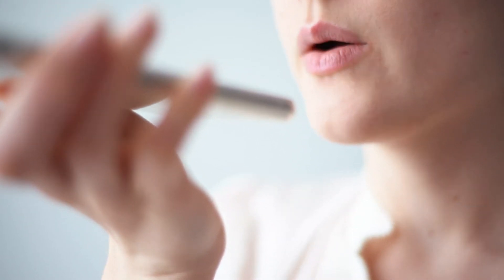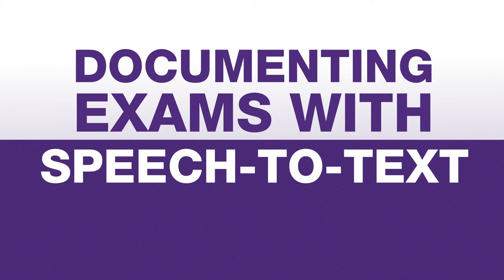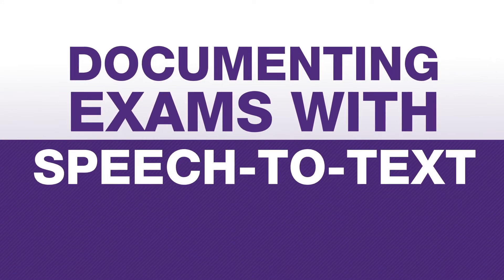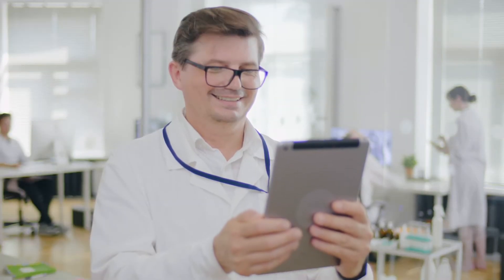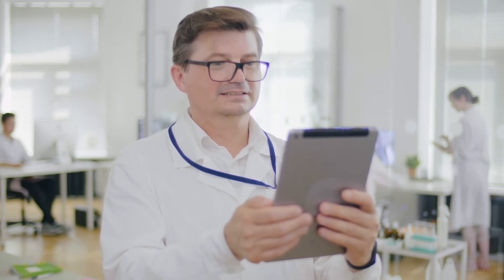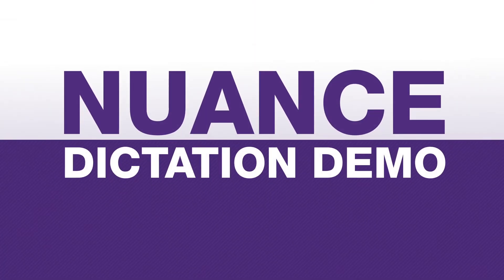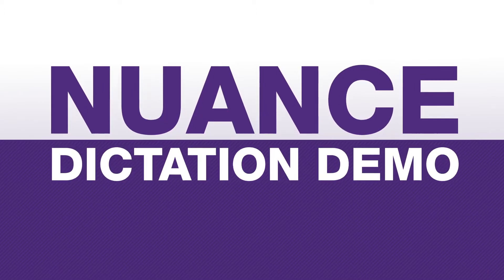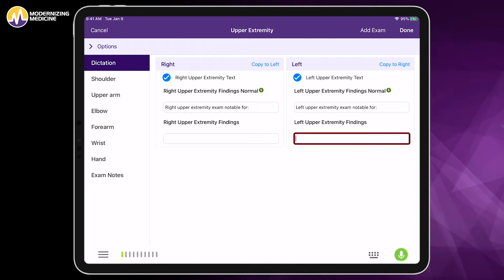Documenting an Orthopedic Exam with Dictation in EMA®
Our orthopedic EHR, EMA®, is designed to help orthopedic practices as they work to deliver their best care - faster. Take a look at how easy it is to document an exam using dictation in EMA.

Here is a full transcription of the video:

Hi, my name is Veronica Diaz and I'm the director of orthopedics at Modernizing Medicine and a practicing orthopedic upper extremity surgeon for prospective clients who are accustomed to documenting via dictation. I want to show you how easy this is to do with EMA. I've pulled up the free text, upper extremity examination, and maybe you have a patient who has multiple upper extremity issues and you prefer to document your findings via dictation. The nuanced speech-to-text license that can be purchased with an EMA subscription works very well and now I will demonstrate it to you. Elbow with normal carrying angle. Period. Stable to varus and valgus stress. Period. Positive Tinel and compression tests at the cubital tunnel without ulnar nerve instability. Period. Static two-point discrimination is diminished to eight millimeters in an ulnar distribution. Period. Provocative maneuvers at the median nerve are negative. Period. There is mild intrinsic atrophy. Period. Key pinch is twelve pounds versus twenty pounds on the right. Period.